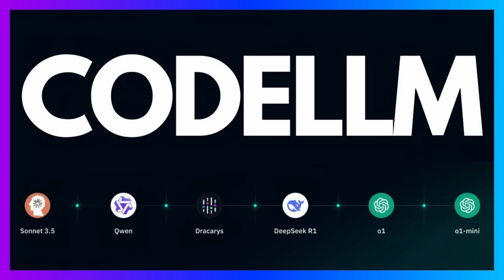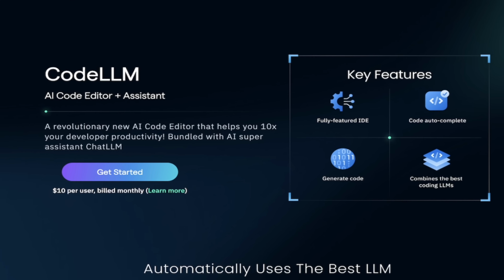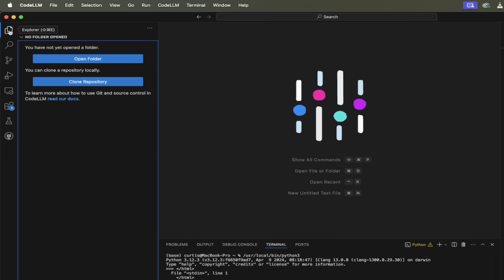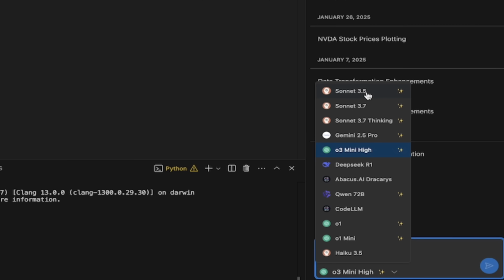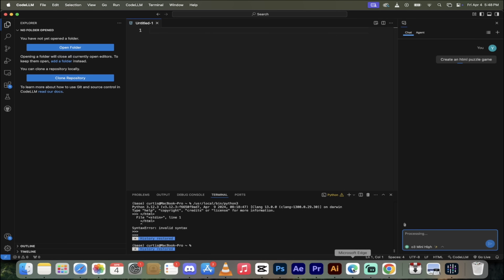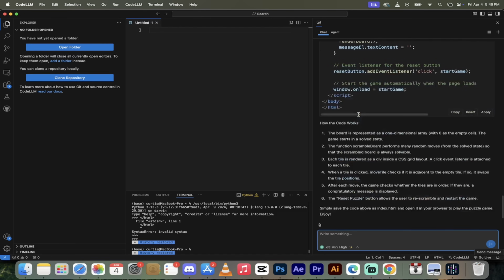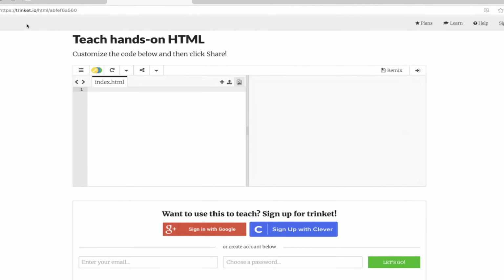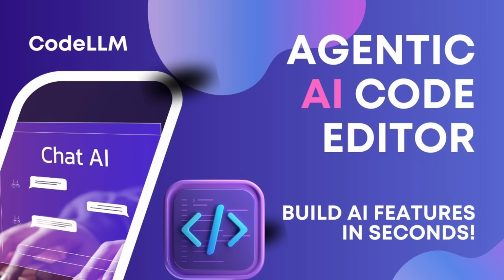Vibe Coding With MCP For Non-Coders - I built an online game in 30 seconds using AI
In this video, we explore the incredible power of AI-driven coding using CodeLLM Teams. Watch as we build an HTML puzzle game in under 30 seconds! Whether you're a seasoned developer or just starting out, this video will show you how to harness the power of AI to streamline your coding process and create fun, interactive projects.

Learn about installation, navigating the interface (which feels familiar if you've used Visual Studio Code), and leveraging AI chat to generate complete code—all in one go. Plus, see how easy it is to test and customize your game in real time using online tools like Trinket.

Chapters:

00:00 – Introduction
Kick-off with an overview of today’s AI coding adventure.

00:00:21 – Getting Started with Code Teams
Discover how to access CodeLLM Teams and what’s included in your subscription.

00:00:47 – Installing Code LRM
Step-by-step guide to downloading and installing CodeLLM on your device.

00:01:03 – Navigating the Interface
A quick tour of the familiar toolbar and key features.

00:01:18 – Creating Your HTML File
Learn how to set up a new file and select HTML for your coding project.

00:02:03 – Generating Your Puzzle Game with AI
Watch the magic happen as we use AI chat to generate a fully functional HTML puzzle game.

00:03:05 – Testing and Reviewing Your Game
See the puzzle game in action in your browser and dive into the generated code.

00:04:29 – Copying, Customizing & Running Your Code
Find out how to copy the code, customize it, and run it using Trinket.io

00:05:09 – Vibe Coding & Final Thoughts
Wrap-up with insights on vibe coding and the benefits of using CodeLLM Teams for creative projects.